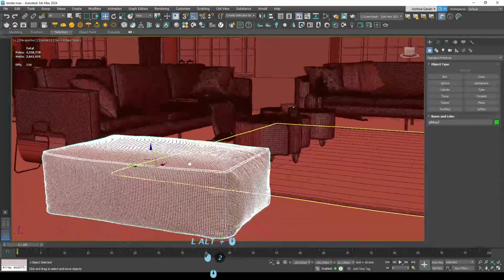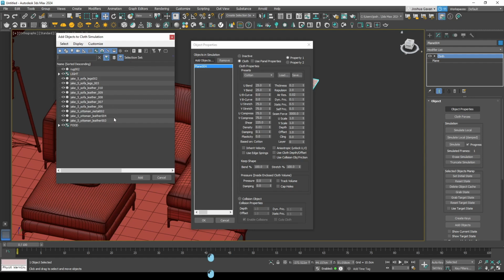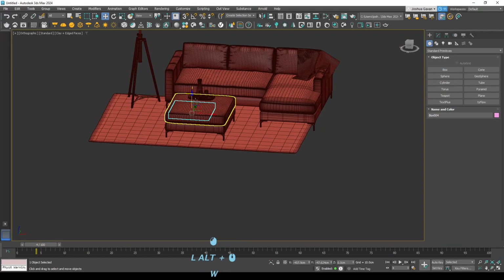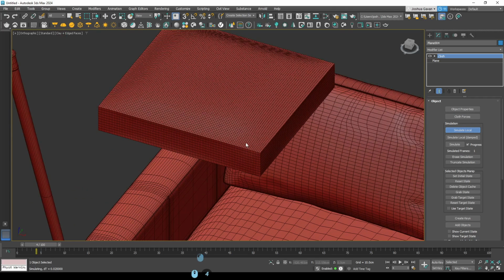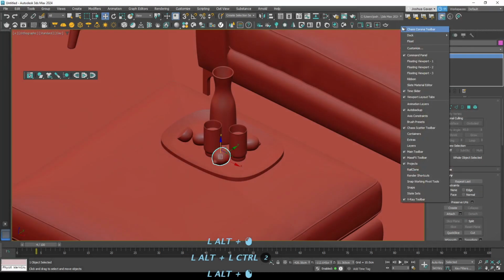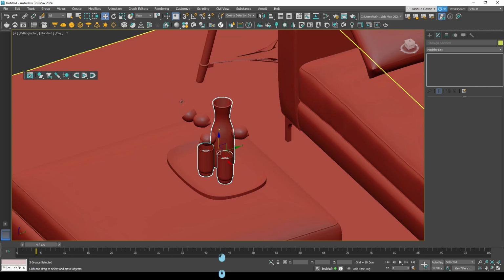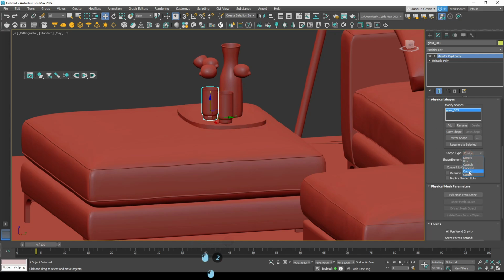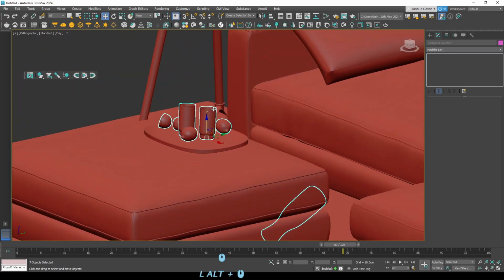Physics Simulation | 3DSMax